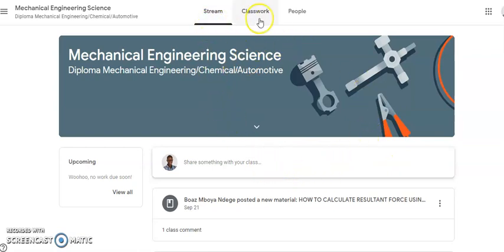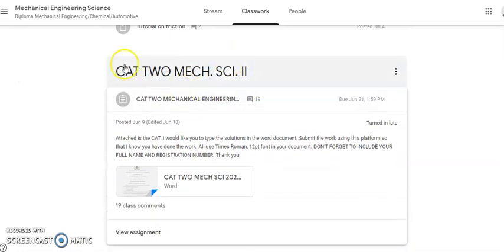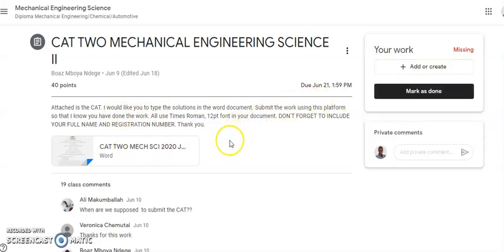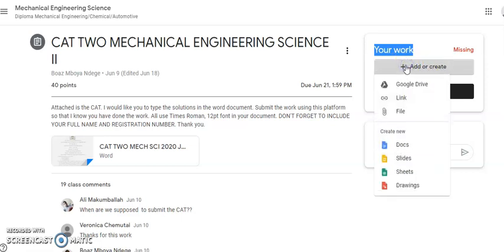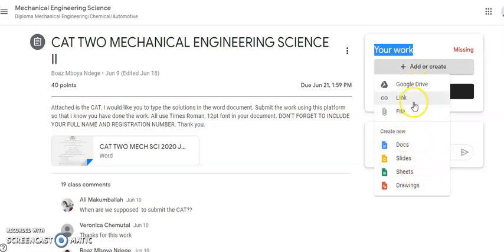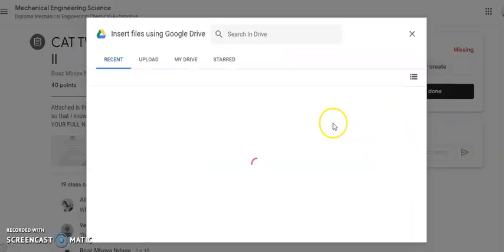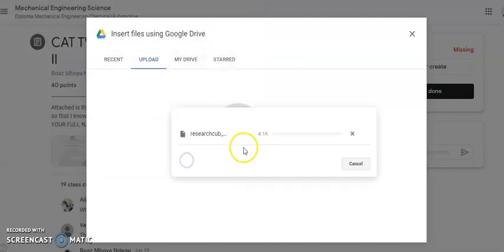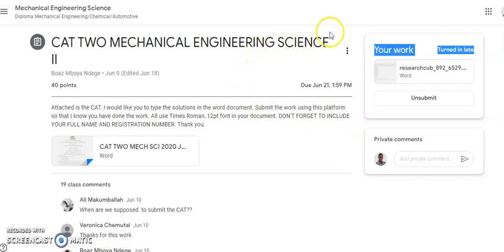HOW TO SUBMIT YOUR AN ASSIGNMENT OR CONTINUOUS ASSESSMENT TEST IN GOOGLE CLASSROOM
THIS VIDEO IS A TUTORIAL ABOUT HOW TO SUBMIT YOUR CLASSWORK IN GOOGLE CLASSROOM.